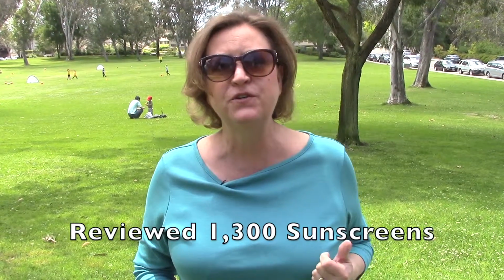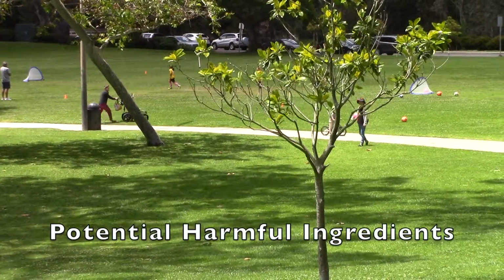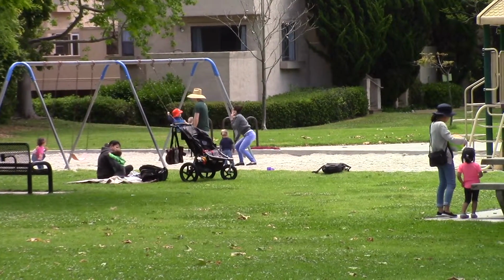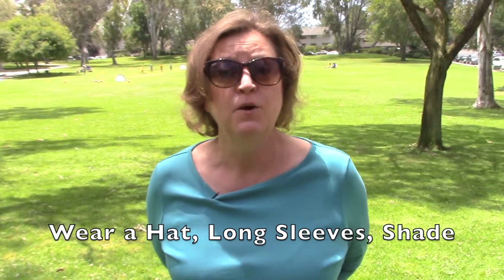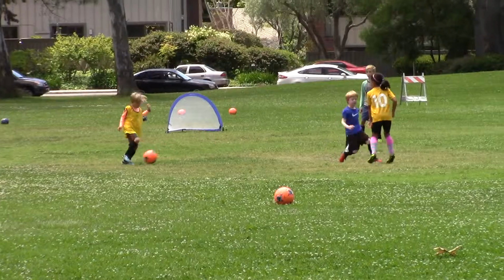Making Sure your Sunscreen is Safe and Effective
Karen Roth, MSNC pulls the latest 2019 findings on the safest, most effective sunscreens. Here's how to make sure what you're using is the best for your body.